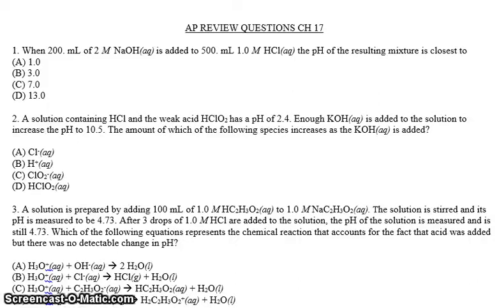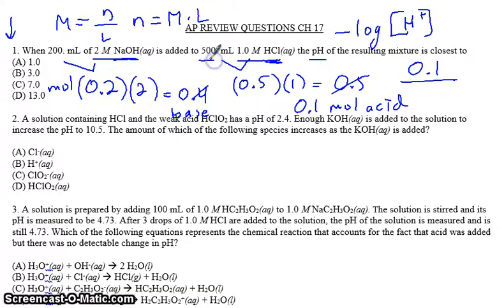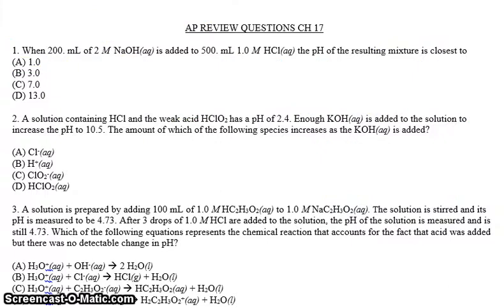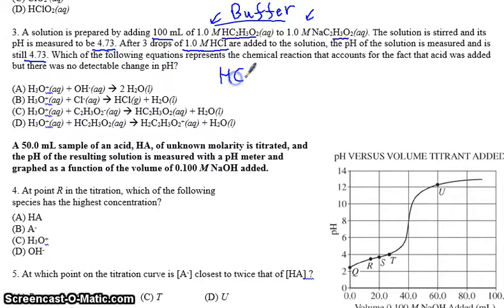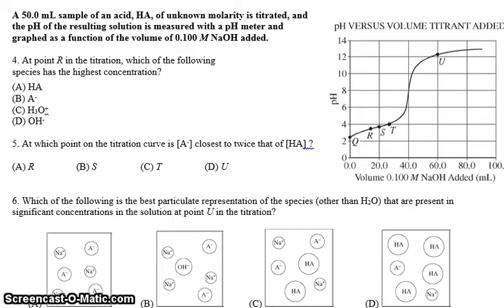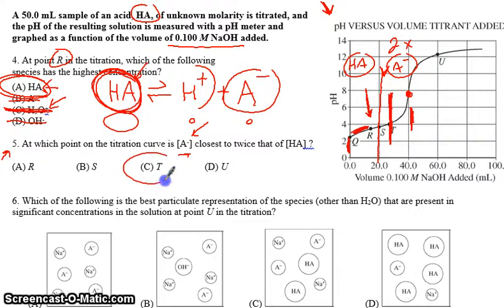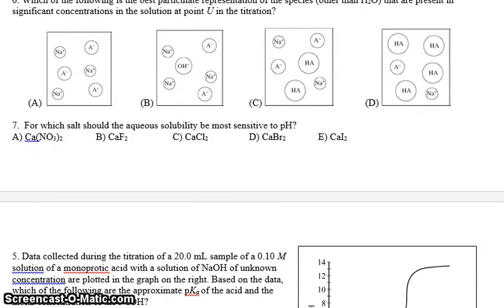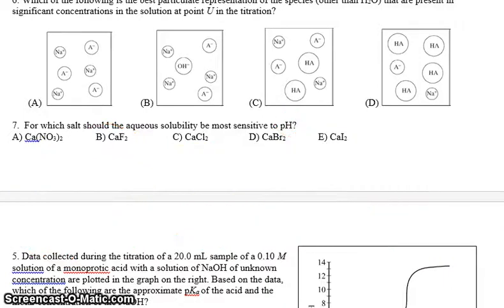AP Exam Questions Chapter 17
This video goes over AP Review Questions from our Ch 16/17 Review.